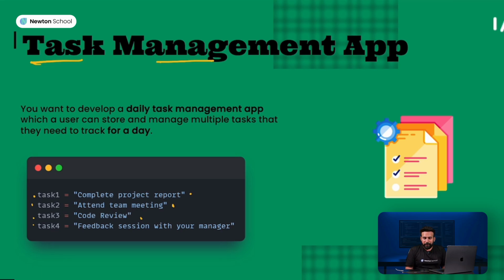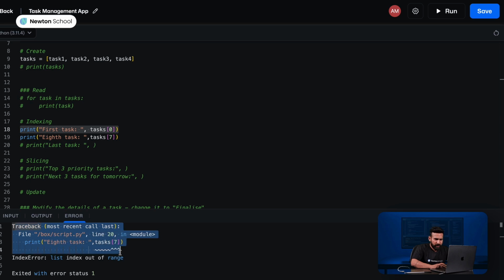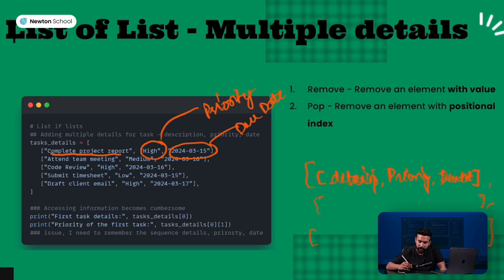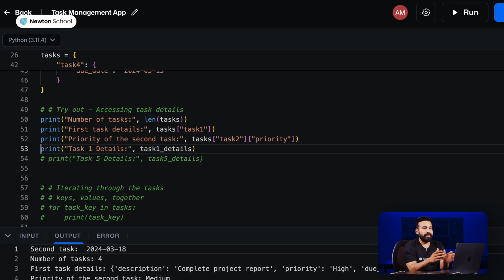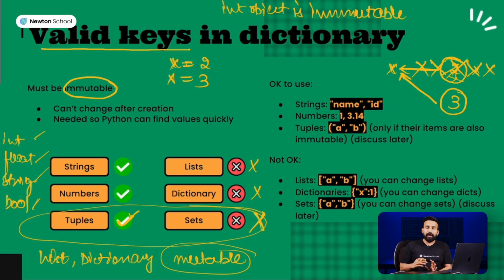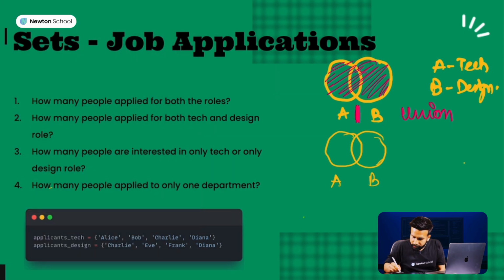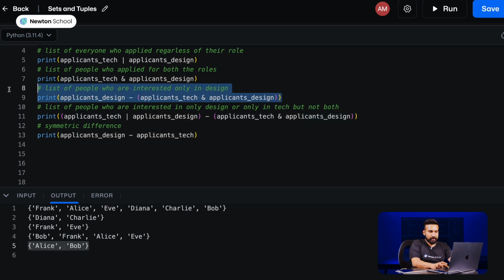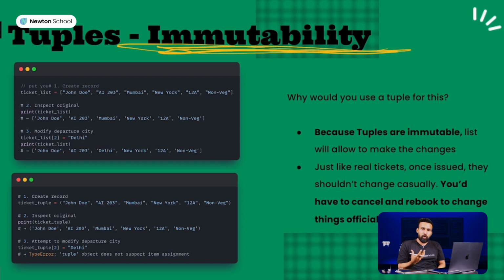Python Data Structures | Python Beginner Projects | Python Tutorial | Newton Launchpad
Understanding data structures is one of the most important skills you’ll need to write efficient Python programs. In this tutorial, we’ll cover key Python data structures such as lists, dictionaries, sets, and tuples, providing you with a solid foundation for building complex projects.

Mastering data structures will make your code more efficient and help you build projects with greater flexibility. Whether you're working with lists, dictionaries, sets, or tuples, understanding how to leverage each data structure will allow you to solve problems in a cleaner and more efficient manner.

What You'll Learn:
Python Lists: Creation and Basics
List Operations: Accessing & Slicing
List Operations: Deleting Elements
Nested Lists (List of Lists)
Introduction to Dictionaries
Nested Dictionaries & Operations

This Video Covers:
List of Lists Python
Set Operations in Python
Dictionary Comprehension in Python

Timestamps:
00:00:00 - Introduction & Course Overview
00:01:00 - Understanding Data Structures
00:07:20 - Python Lists: Creation and Basics
00:10:19 - List Operations: Accessing & Slicing
00:17:55 - List Operations: Deleting Elements
00:20:40 - Nested Lists (List of Lists)
00:24:20 - Introduction to Dictionaries
00:26:51 - Nested Dictionaries & Operations
00:39:51 - Introduction to Sets
01:00:50 - Introduction to Tuples
01:06:40 - Conclusion

🚀 About Us:
 Welcome to Newton School, an AI-first ed-tech platform offering Professional Certificate Courses in Data Science. Our mission is to democratize high-quality tech education, making it accessible to anyone around the world. With over 3000 students placed in leading organizations, and 1000+ industry experts, we’re dedicated to helping you succeed in the tech world. With a 90% placement rate, we’re here to help you achieve your career goals.